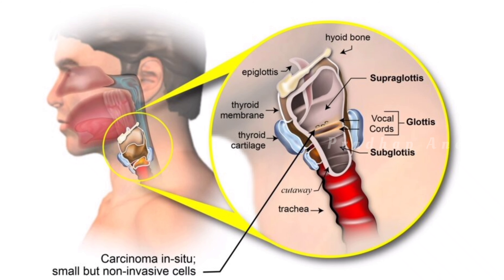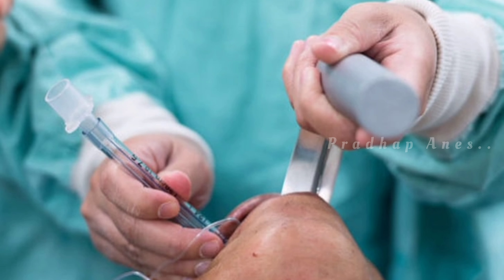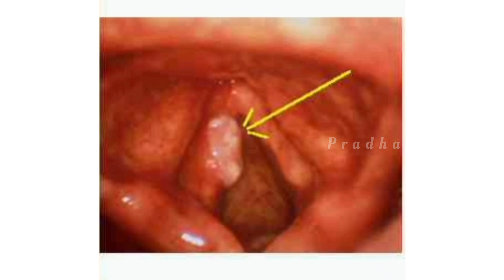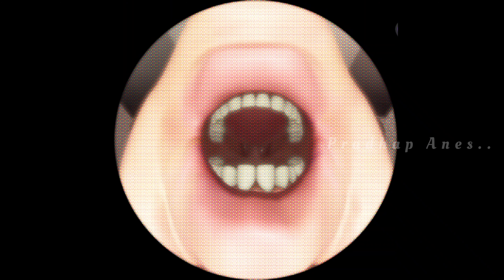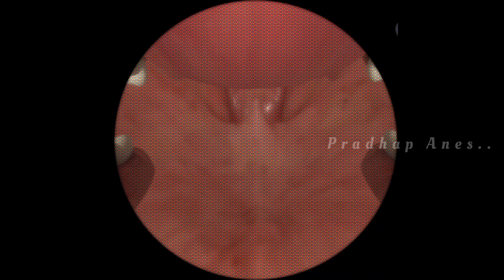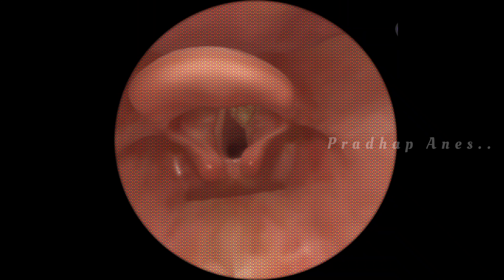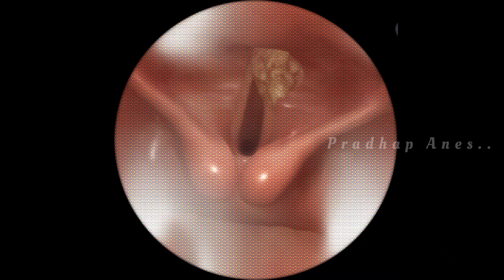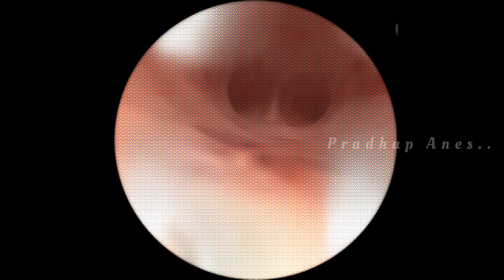Intubation | Patient with Supraglottic tumor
Endotracheal intubation can be challenging in laryngeal carcinoma patients.Tracheal intubation requires solving 2 problems.
visualization of the glottis and navigation of an endotracheal tube (ETT) into the trachea.
Even when visualization is solved, navigation around a tumor can remain a problem.

I leaned this by using Airway Ex App.